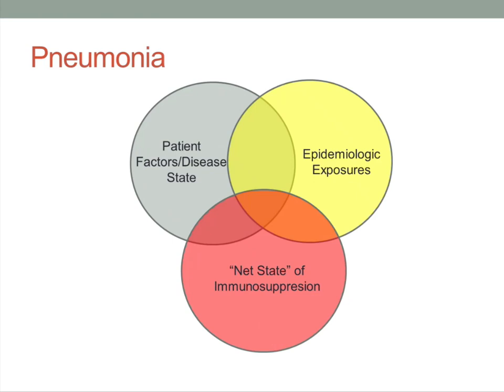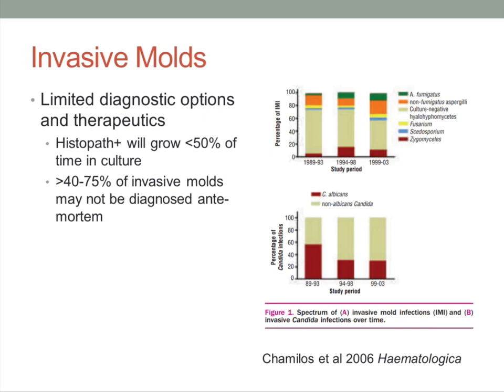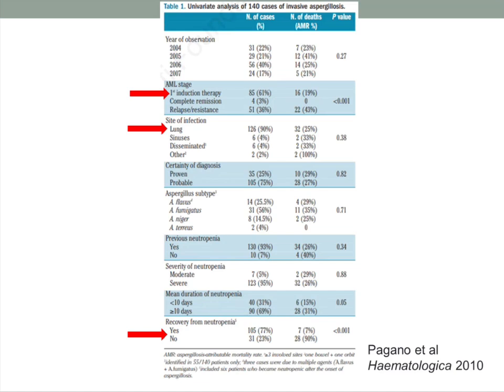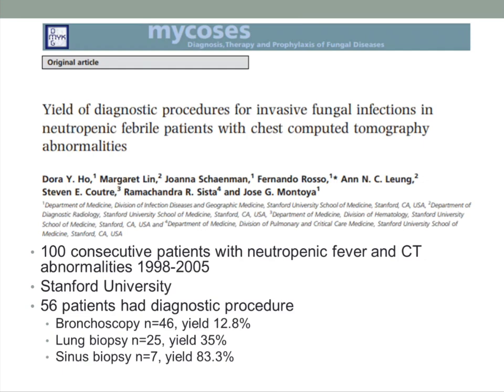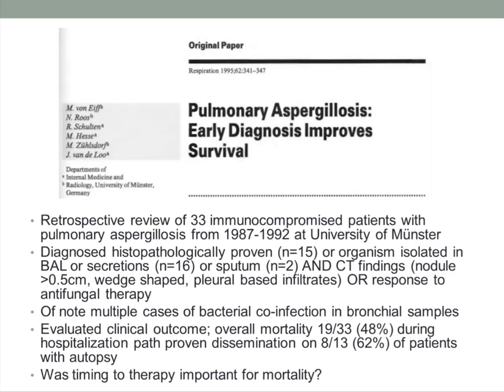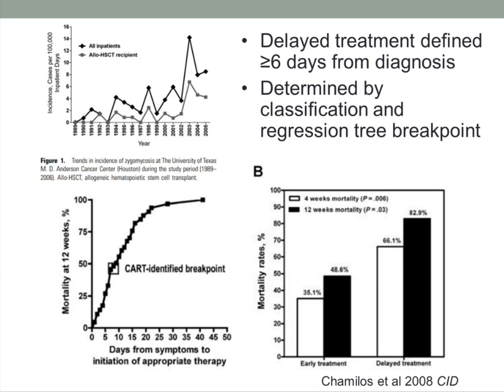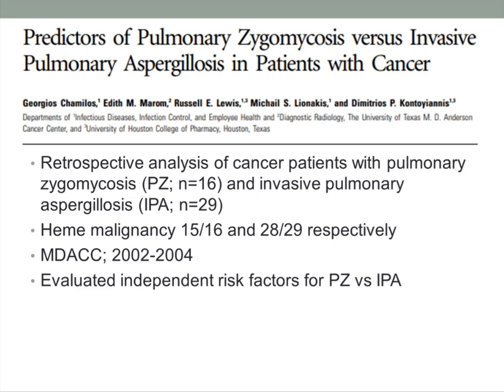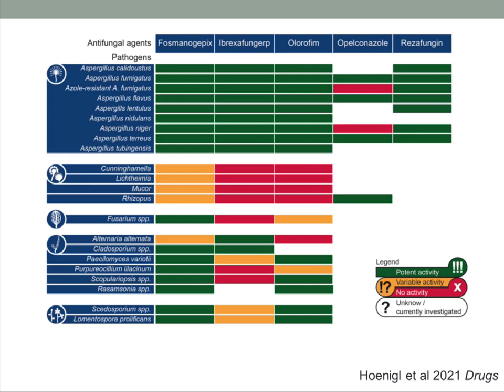Mold Pneumonia in Oncology Patients -- Guy Handley, MD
Dr. Guy Handley, Assistant Professor at the USF Morsani Division of Infectious Diseases and International Medicine, presents a talk on Fungal pneumonias in immunocompromised patients. Dr. Handley begins by discussing the differential diagnosis of pneumonia, and then an overview of the most common types of mold pneumonias by pathogen. He then shares a case presentation of a mold pneumonia and discusses options in a question and answer format utilizing PollEv. Next, Dr. Handley focuses on Aspergillosis , then Zygomycosis, and compares and contrasts the two. Diagnostic and treatment options are explored for the invasive molds. Lastly, future directions in mold therapy are mentioned, including Fosmanogepix, ibrexafungerp, Rezafungin, and others.